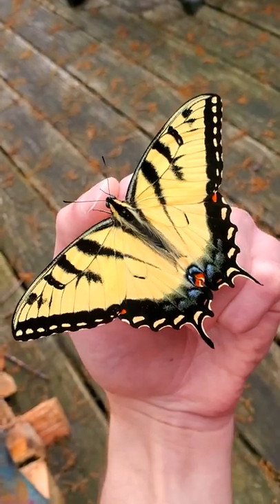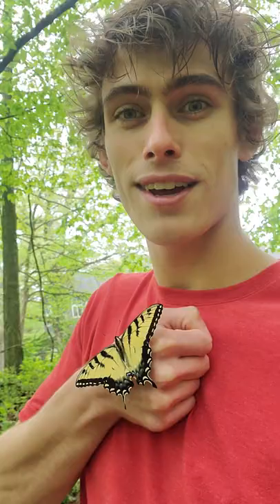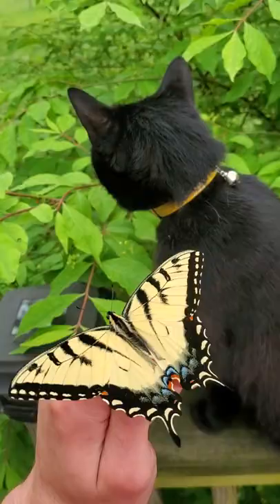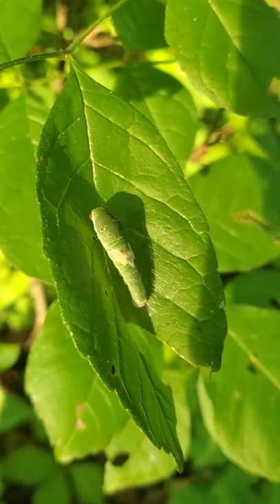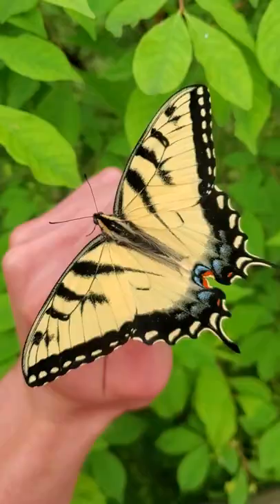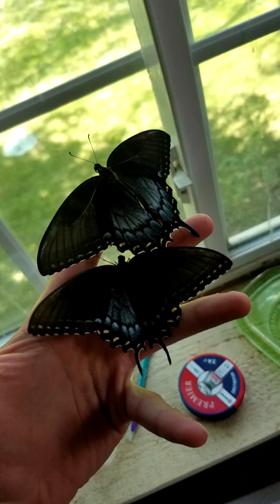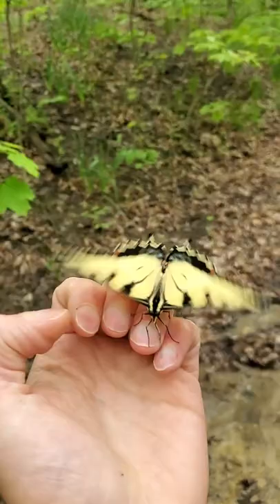tiger swallowtail butterfly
a butterfly that I often raise on accident